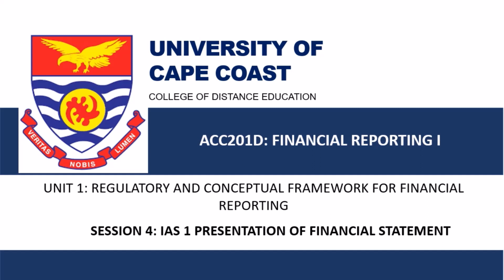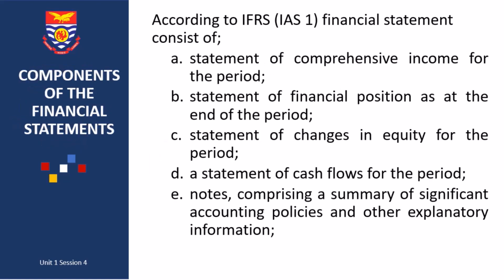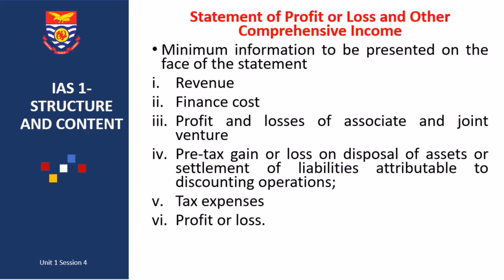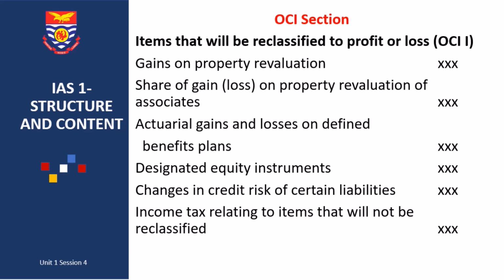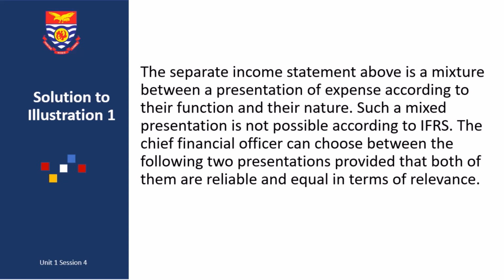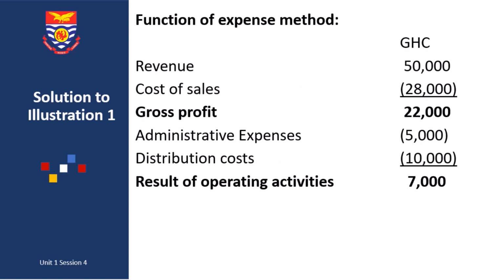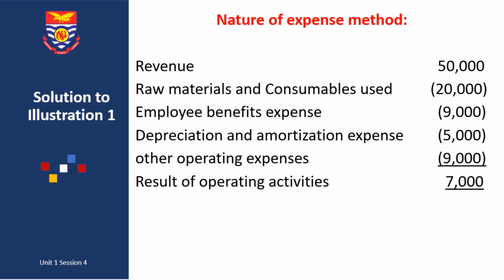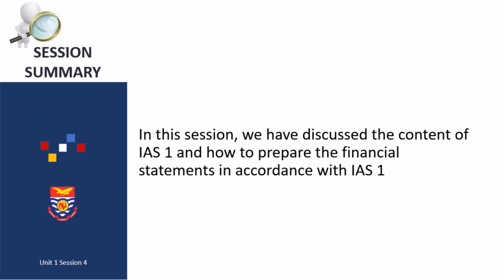financial reporting I Unit 1 Session 4